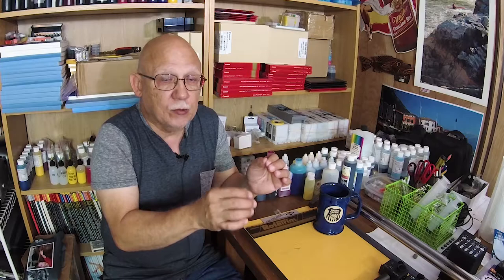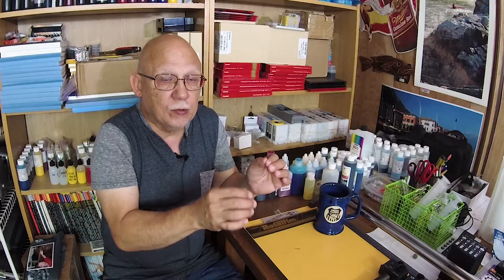It appears you can do this to an R3000 but Still Be careful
EPSON R3000 owner had to performs an actual Black Ink Flush by literally directly injecting PiezoFlush in the Photo Black Ink inlet port.
Forgetting that this model has stationary carts with ink lines and Head Dampers he managed to succeed without breaking anything.
Then he ran some cleaning cycles, checked the Nozzle check and though it was perfect, I was very light!!!

Precisioncolors!

Thanks
Jose